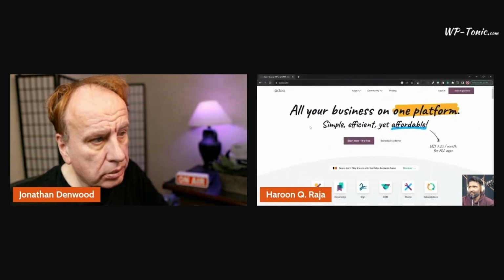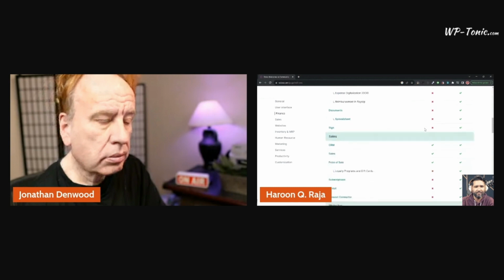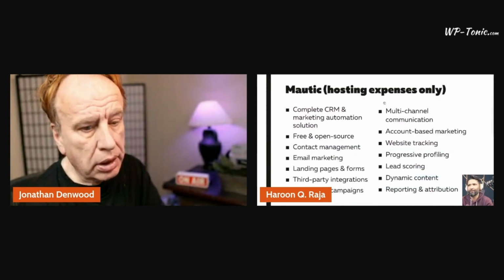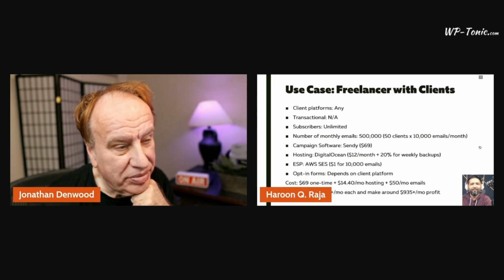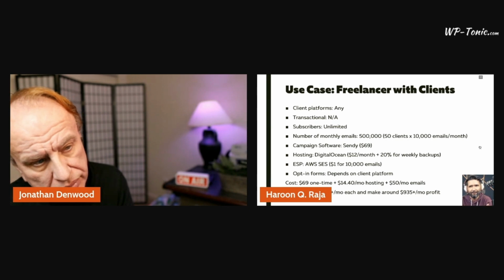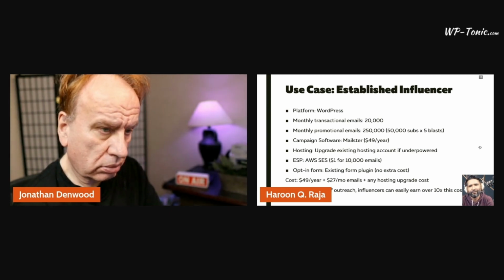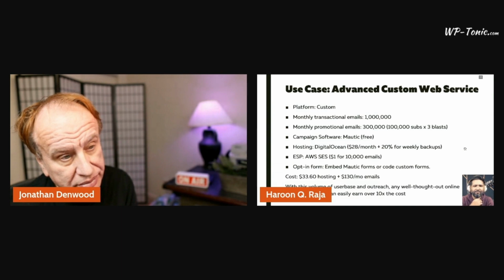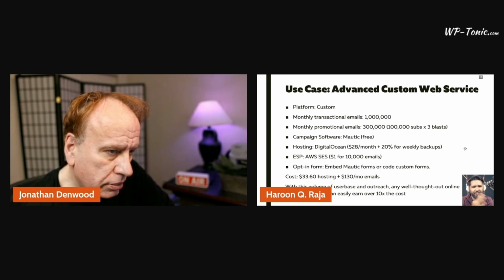Best Self Hosted Email Marketing Software Solutions For 2023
Discover the top self-hosted email marketing software solutions for 2023 in our latest video. From advanced automation features to robust analytics, we'll explore the best options for managing your email campaigns in-house. Whether you're a small business or a large enterprise, finding the right software is crucial. Stay ahead of the curve and make informed decisions by watching our comprehensive guide to self-hosted email marketing solutions.

The Right Tools And Services For Bulk Emails For Your Membership Website

Are you struggling to manage large-scale email campaigns effectively? Look no further! Our informative video dives deep into the world of bulk emails, providing valuable insights on selecting the perfect tools and services for maximum impact.

From automation software to deliverability solutions, we've got you covered. Don't miss out on this opportunity to optimize your email marketing game.

With Special Guest Haroon Q. Raja

Membership Machine Show Hosts Content Details

Haroon Q. Raja